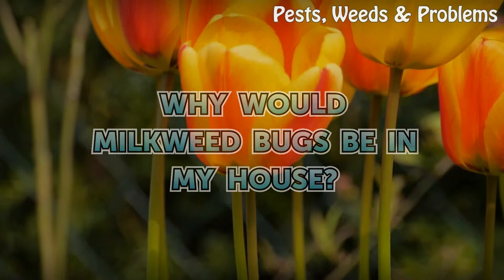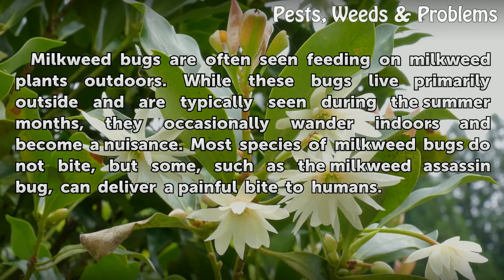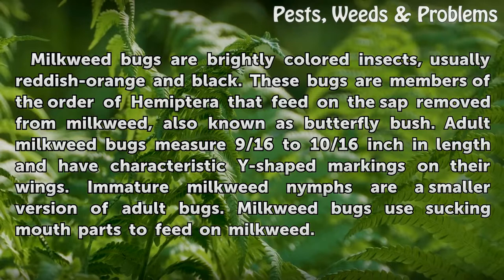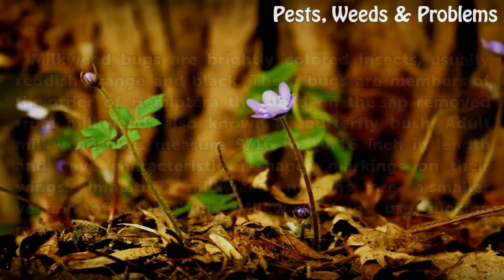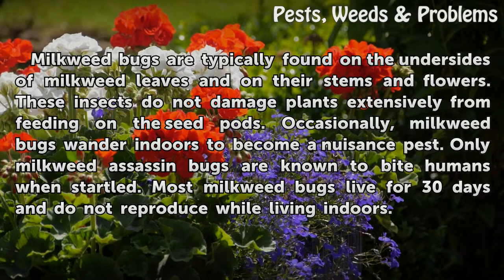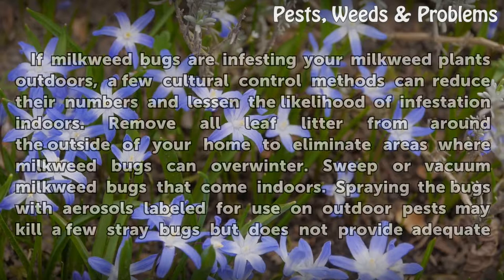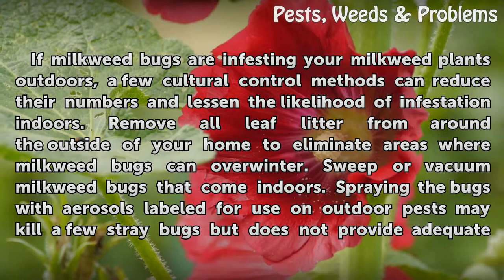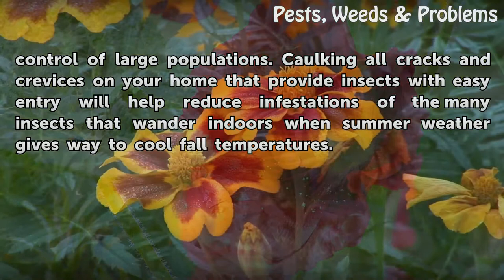Why Would Milkweed Bugs Be in My House?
Why Would Milkweed Bugs Be in My House?. Milkweed bugs are often seen feeding on milkweed plants outdoors. While these bugs live primarily outside and are typically seen during the summer months, they occasionally wander indoors and become a nuisance. Most species of milkweed bugs do not bite, but some, such as the milkweed assassin bug, can...

Table of contents Why Would Milkweed Bugs Be in My House?
Identification 00:42
Effects 01:16
Cultural Control 01:46
Chemical Control 02:32